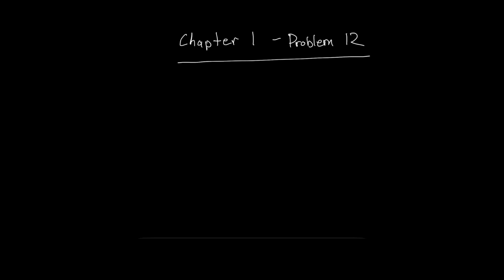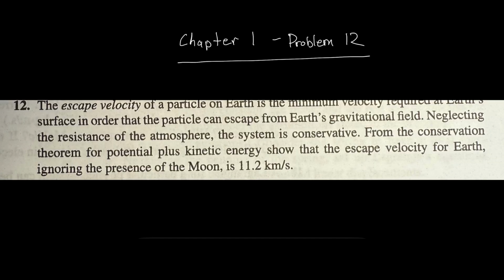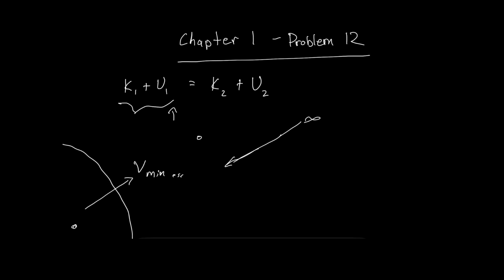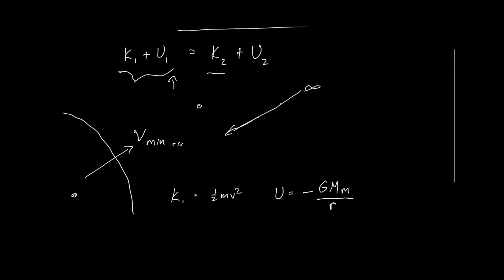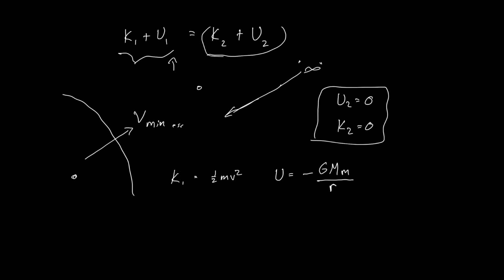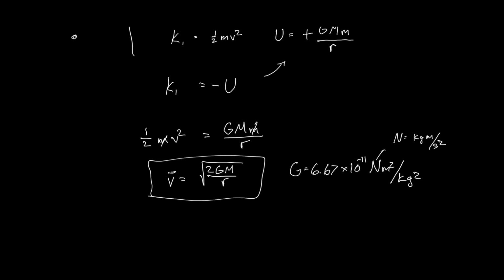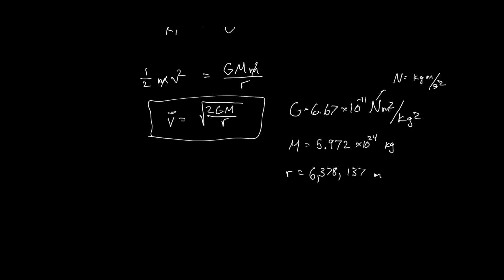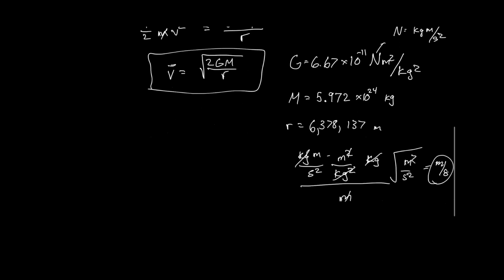Classical Mechanics Chapter 1 Problem 12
Video Series of me doing my own homework, hoping it might help someone